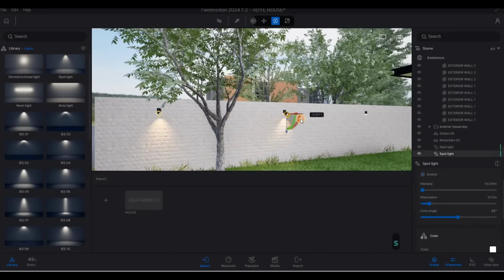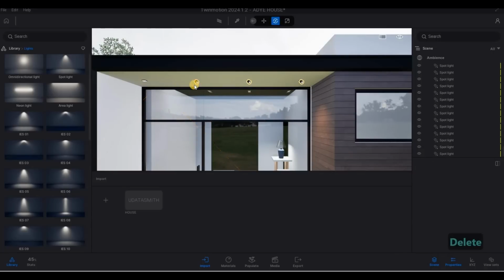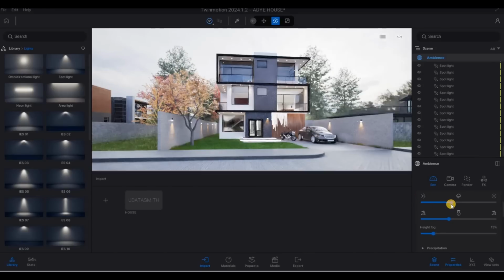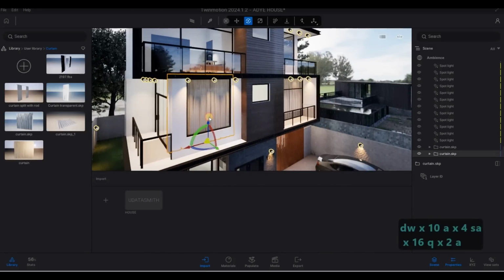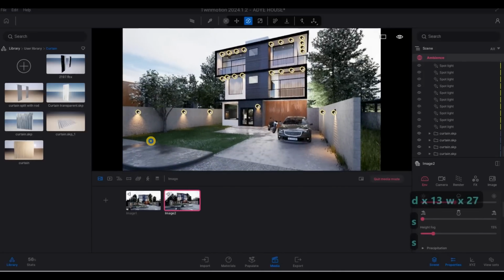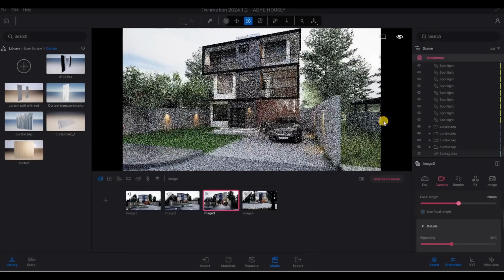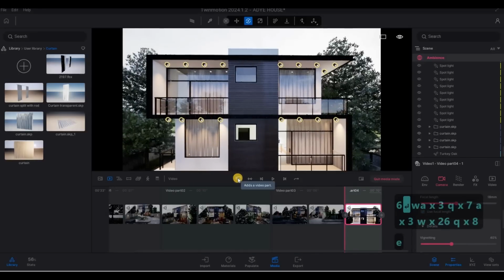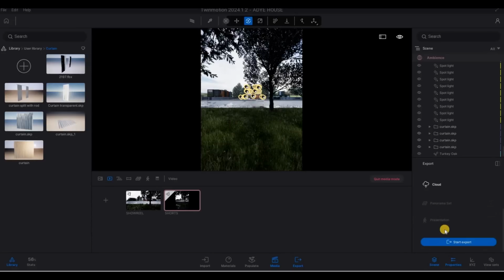ADYE House | Part 21 | Complete Step By Step Project | Revit and Twinmotion Tutorial